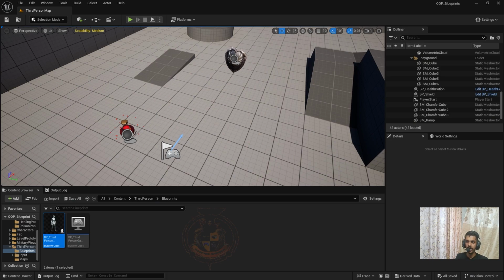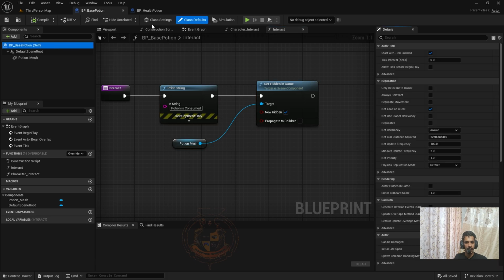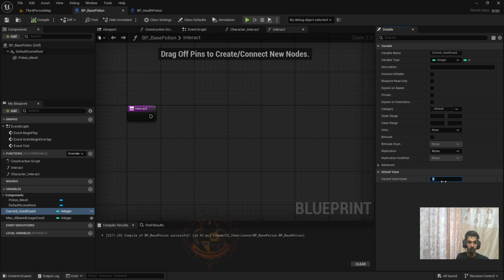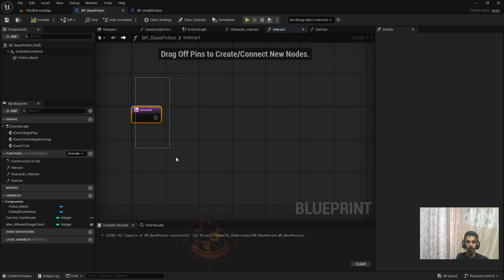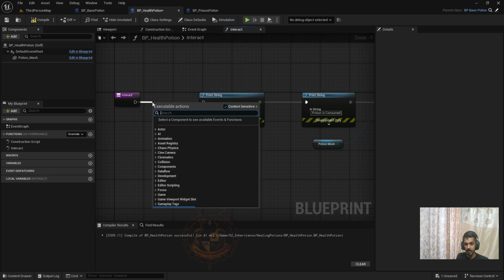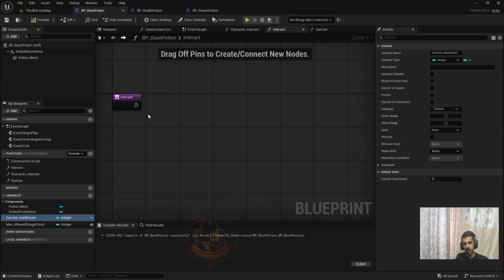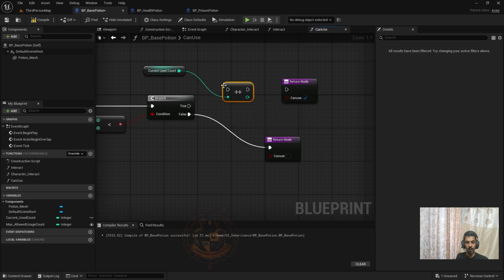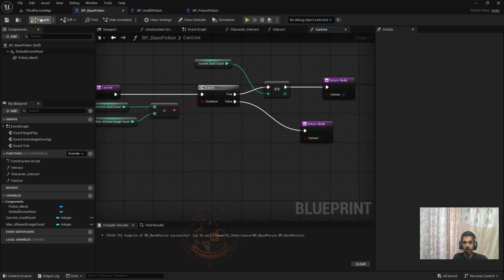11_Data Abstraction in Unreal Engine – The Art of Hiding Complexity!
Data Abstraction – the secret technique that lets you hide the boring complexity and only expose what truly matters! Think of it like a magician's trick—the audience sees the magic, but not the complicated setup behind the scenes